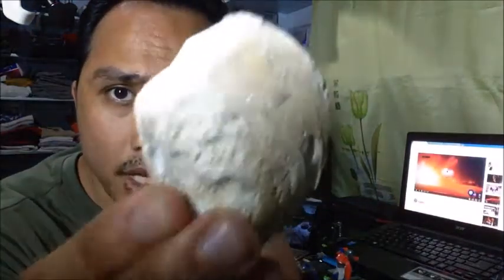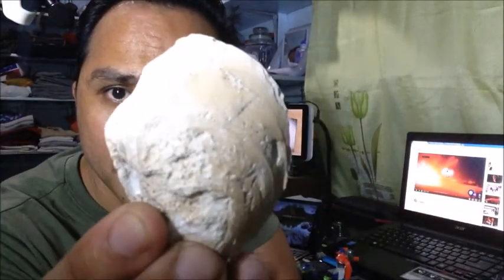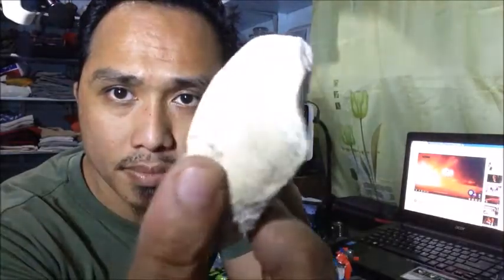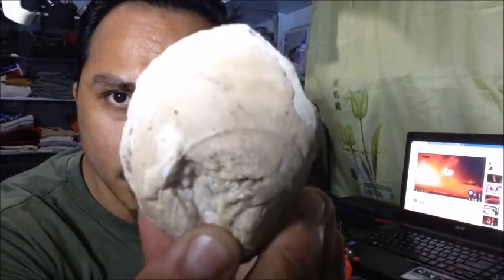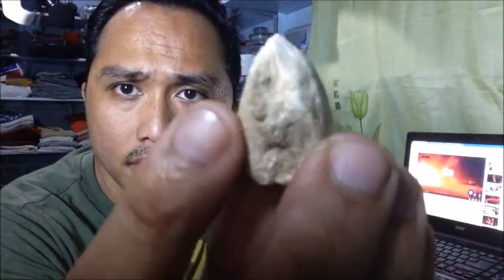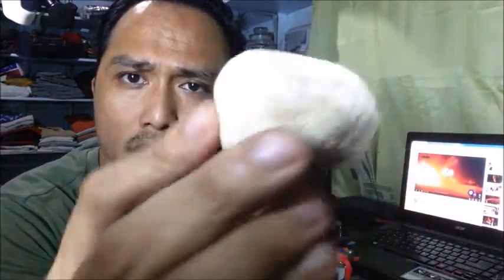Found Fossilized Seashells on Top of a Mountain in Saudi Arabia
These are part of my collection.